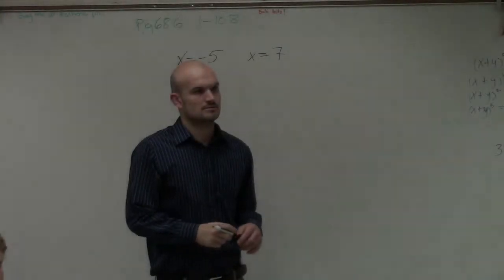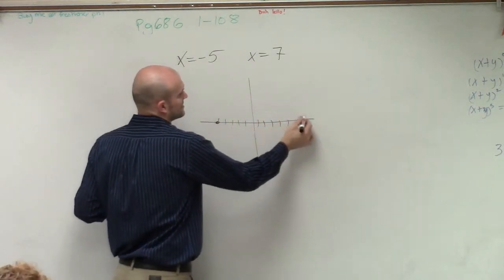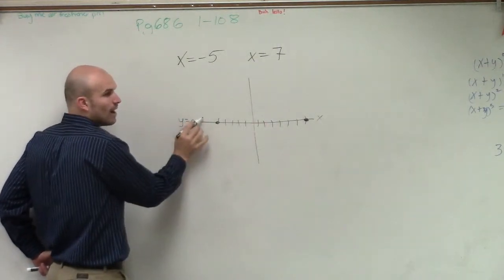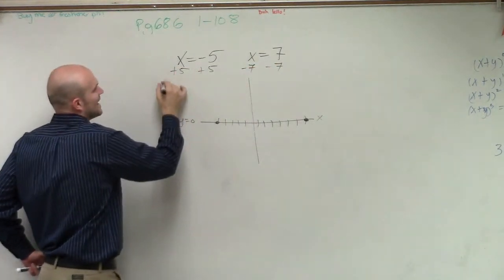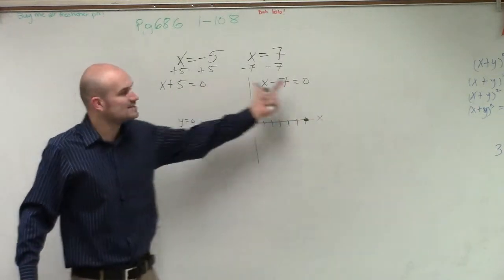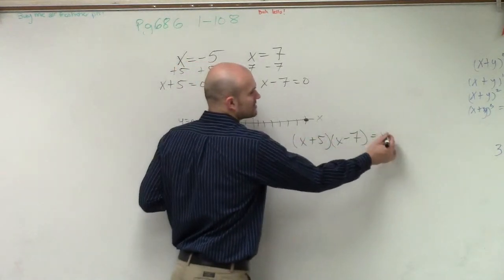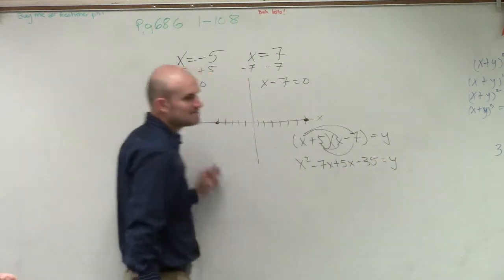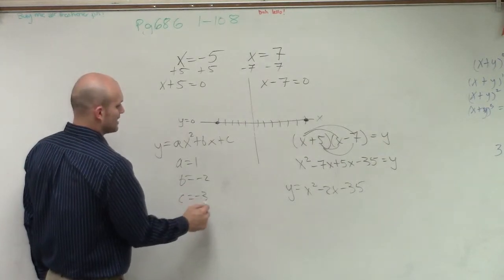Given the zeros of a function find the polynomial